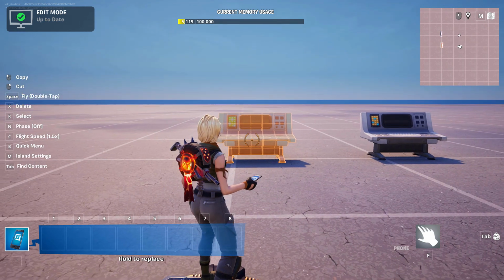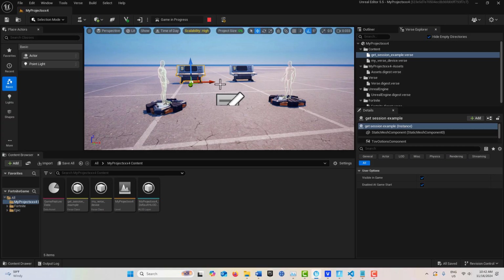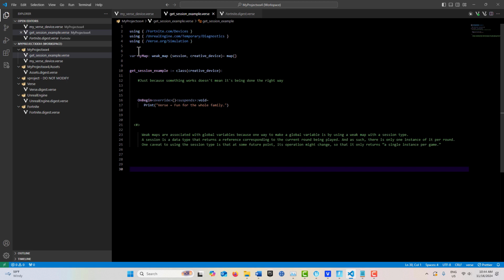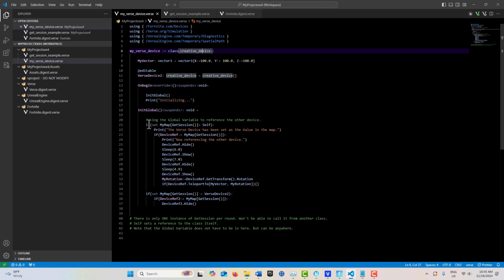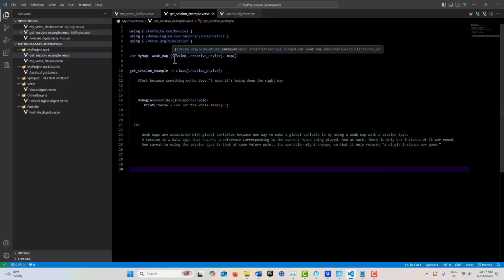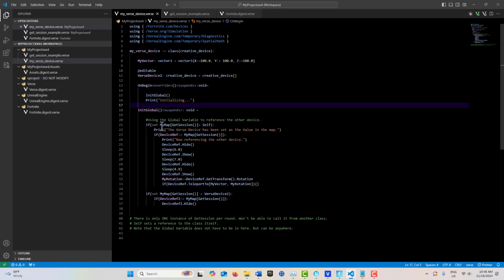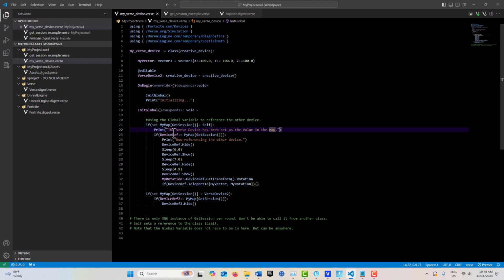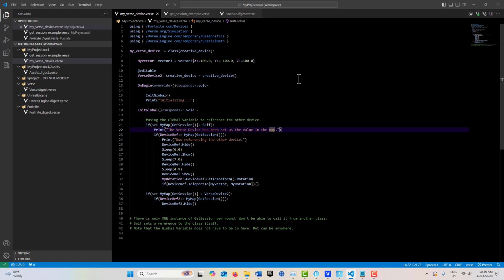Global Variables, Weak Maps, and the Session Type in Verse Code (See the description for update)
An incorrect statement is made in this tutorial about the Session Type, so we are amending this video with the one below to explain why the statement was made. The GetSession can access the global variable from any class, even though there is only one instance of the Session type per round. It was not correct to say that it can't.

In this tutorial, we take whirlwind tour of how to create global variables using the weak map and the session type. This can be really confusing because there are limitations on what you can do and things are always changing and being deprecated. The good thing about global variables is that any class in your project can see them and access them. This video is a prerequisite for the next one.